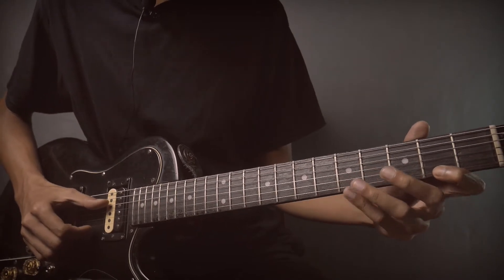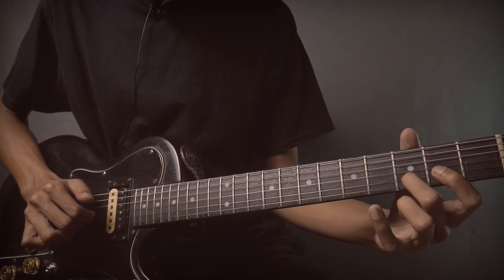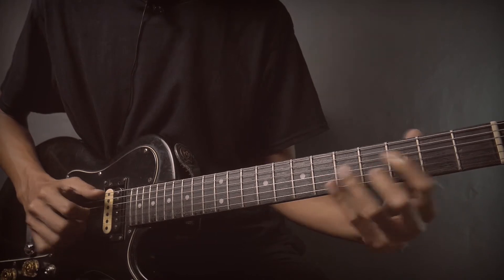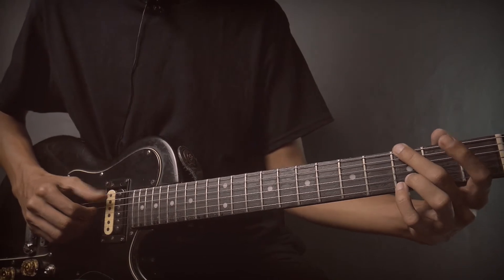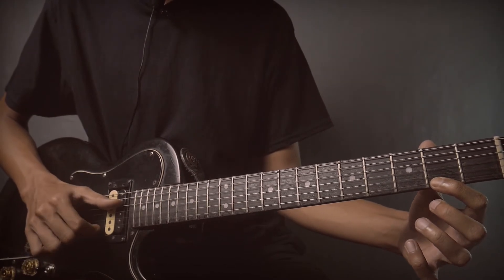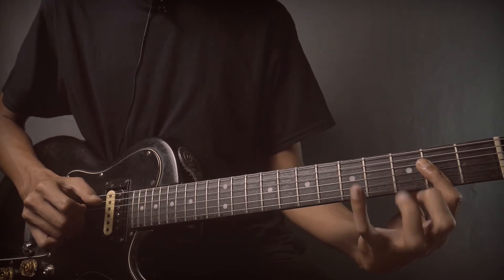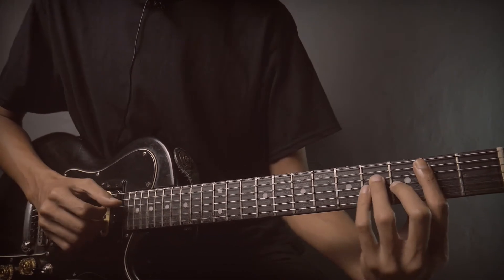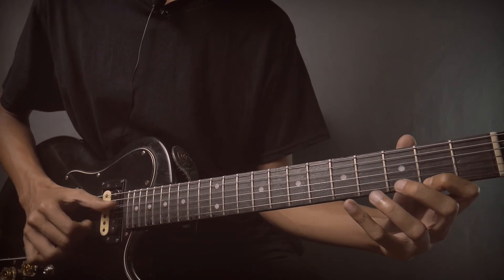Creed - One Last Breathe Guitar Tutorial + Lesson (Indonesia)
Cara bermain lagu One Last Breathe, lagu legenda tahun 2000 an.
Creed adalah band post grunge yang cukup tersohor tahun 2000an. Dengan sentuhan crunch dan juga chorus lagu ini menjadikan petikannya indah sekali.